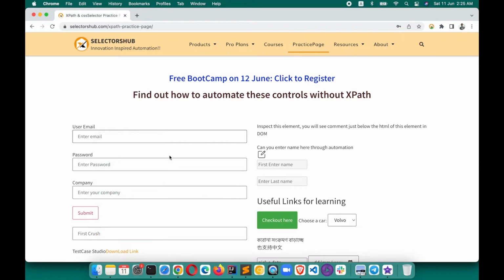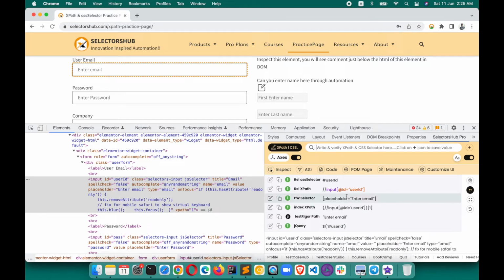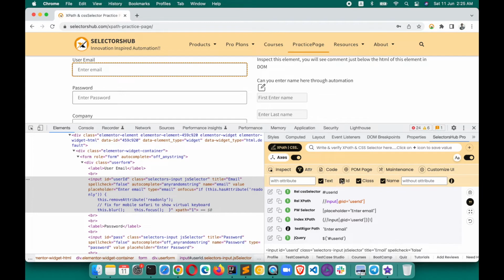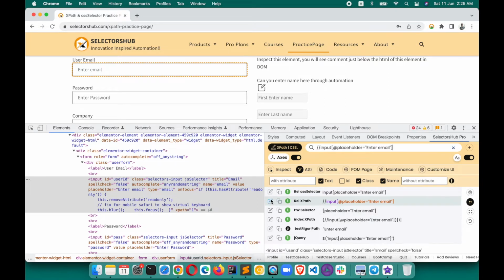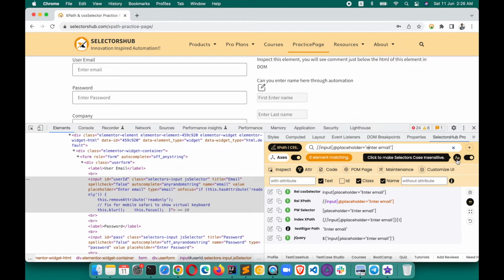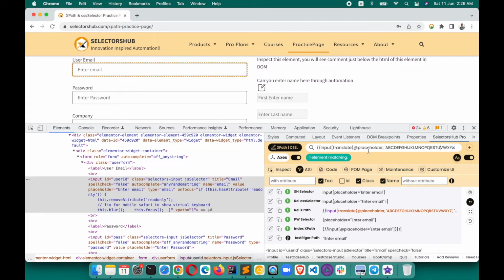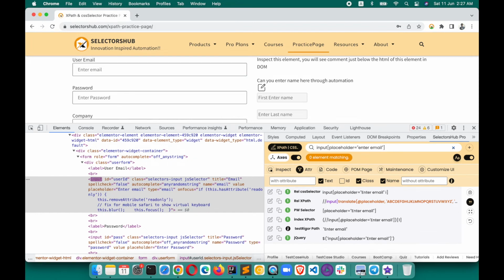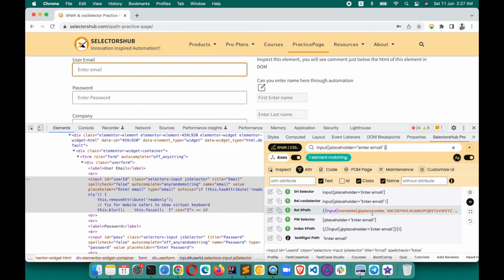SelectorsHub Pro: Generate case insensitive XPath & selector | Covert your xpath as case insensitive